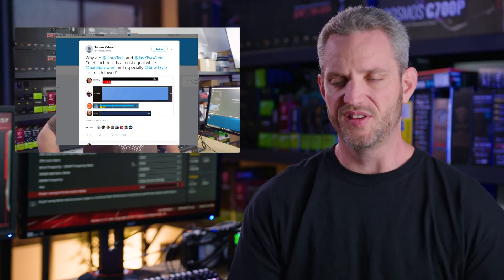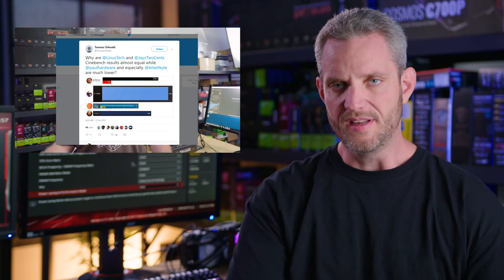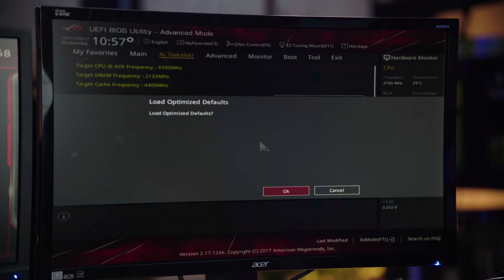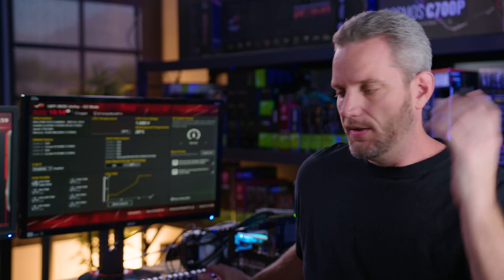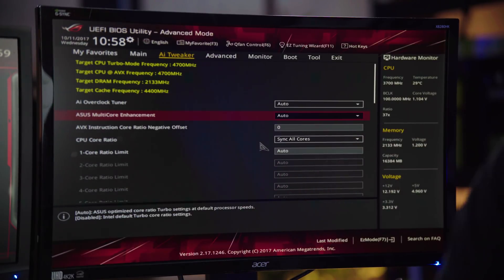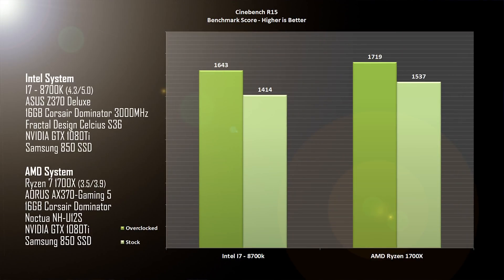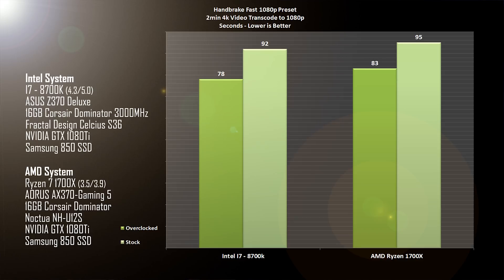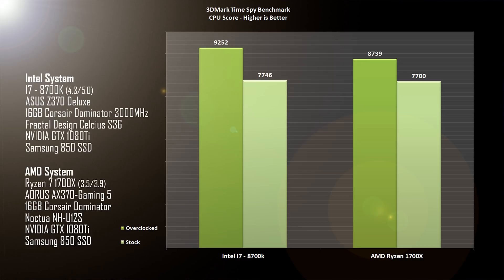AMD Ryzen vs Intel Coffee Lake - CPU Rematch!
I owe it to the audience to redo this test since the MCE issue caused the results to lean heavily in favor of Intel... the reality is a cheaper chip like the 1700X gives you much better value, but by how much? Watch and find out!

About JayzTwoCents